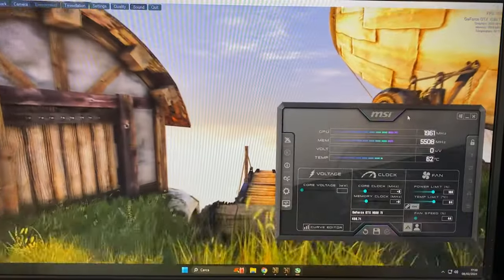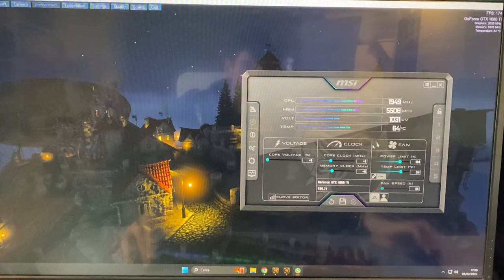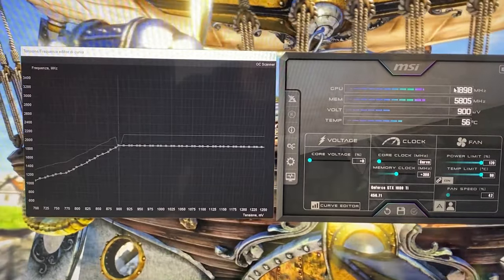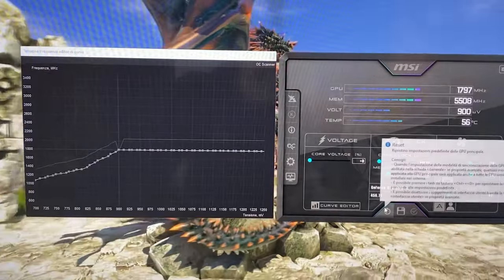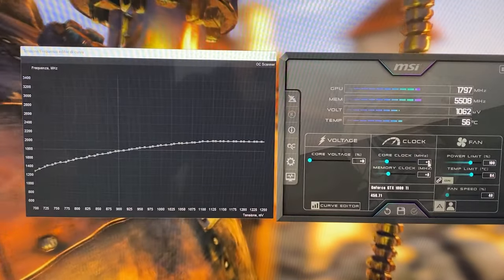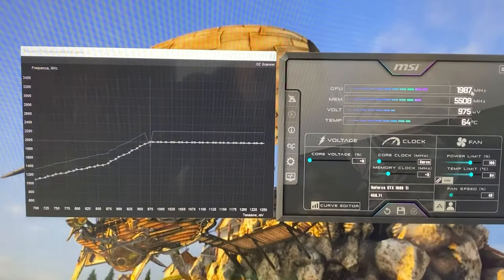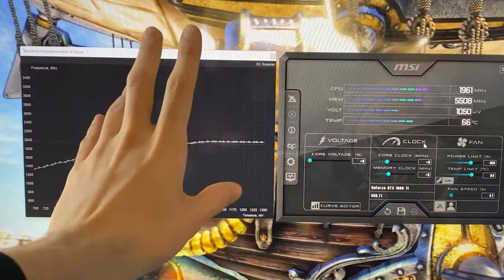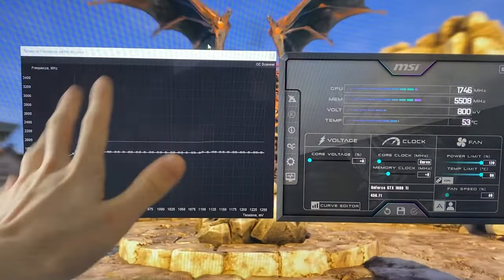Undervolt your GTX 1080 Ti for more FPS! - Tutorial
Undervolting is really popular for the RTX 3000 series, but it's actually a really good option for GTX cards too! If you do it properly, you’re gonna lose virtually 0 performance or even get an increase, while dramatically reducing heat and power consumption.  Today we're featuring a GTX 1080 Ti Poseidon Platinum from Asus!

Here's Maxnomic website, my partner and the maker of my Gaming Chair

Here's the electric screwdriver I use for every PC I build:

This is the small compressor I recommend to clean PCs:

This is my choice of thermal paste: